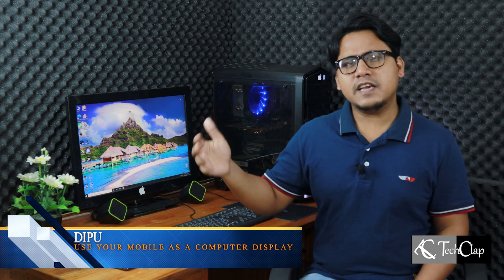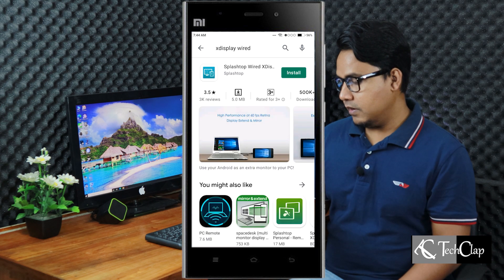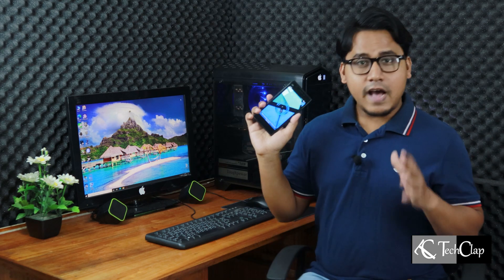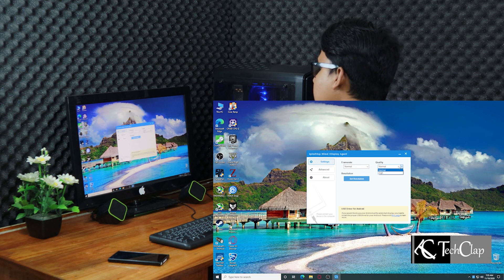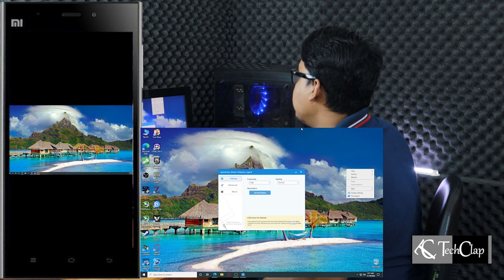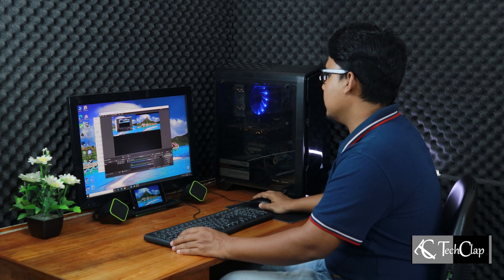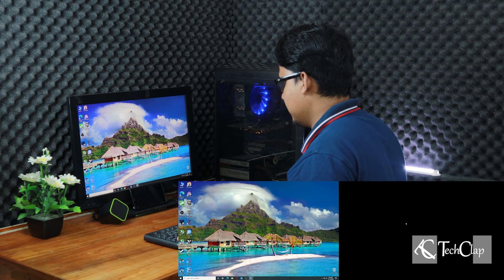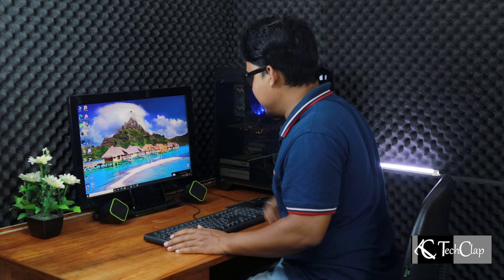Use Your Android & Iphone as Computer Display or Monitor (Splashtop Wired XDisplay)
Hey Guys,
I am DIPU. Today, I am going to show your guys how you can use your Mobile Phone as a Computer Monitor. This method works on both IOS and Android. Don't forget to try it out.
Love DIPU.

My Current PC Configuration:
AMD FX 6300 (6 Core 6 Thread) Base Clock 3.5Ghz Overclocked to 4.7Ghz
Gigabyte GA-970A-DS3P
16GB 1333mhz DDR3 Ram
Gigabyte Radeon RX 580 8GB DDR5 Graphics Card
240GB Kingspec P Series SSD
750GB Samsung 2.5" HDD
2TB Toshiba 3.5" HDD
Windows 10